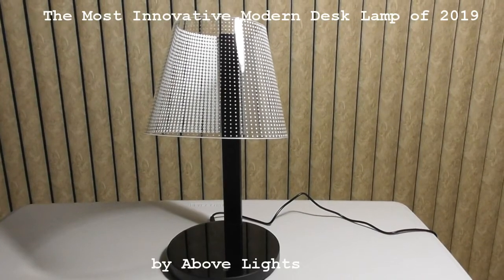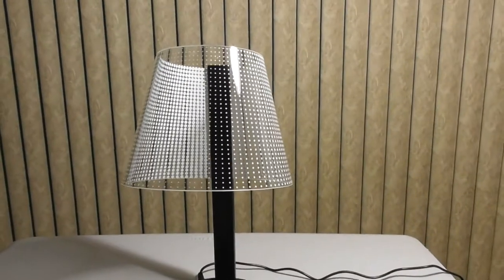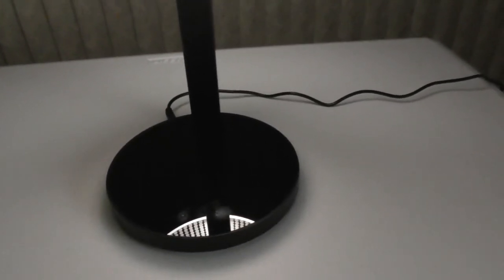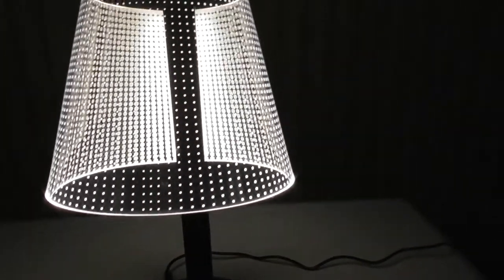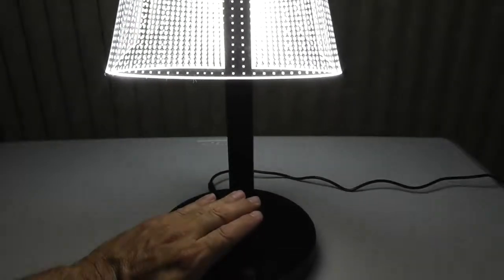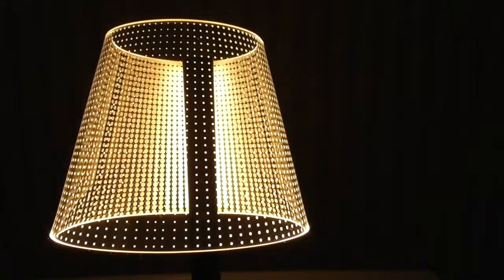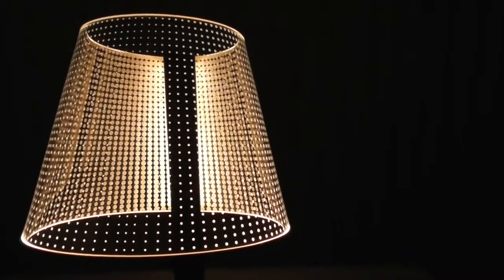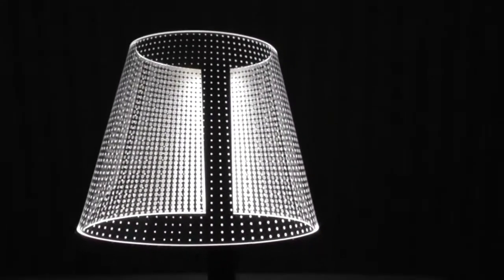NO Light Bulb LED Table Lamp by ABOVE LIGHTS - Review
LED Table Lamp, Above Lights 7W Office Dimmable Desk Light with 10W Wireless Charger, Infrared Switch, Hidden Light Source, 5 Colors & Brightness, and USB Charging Port by ABOVE LIGHTS